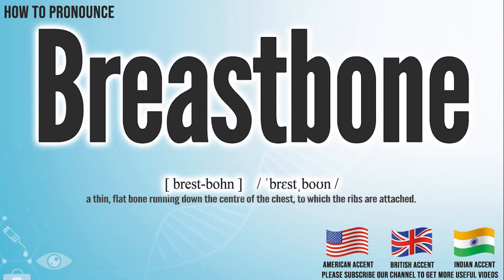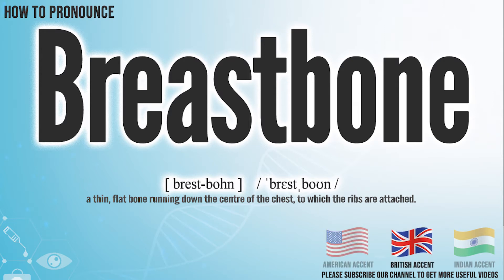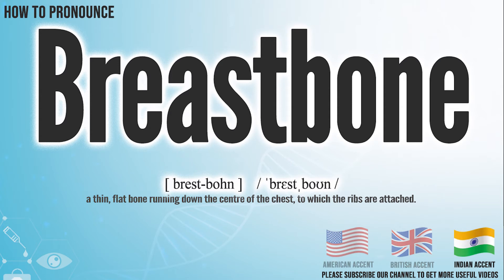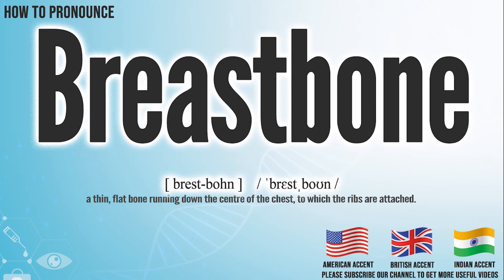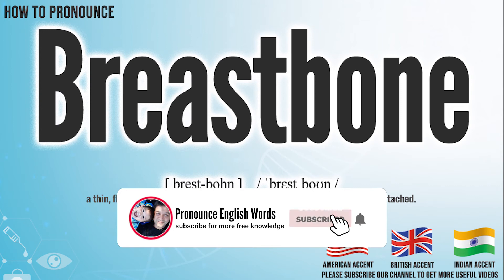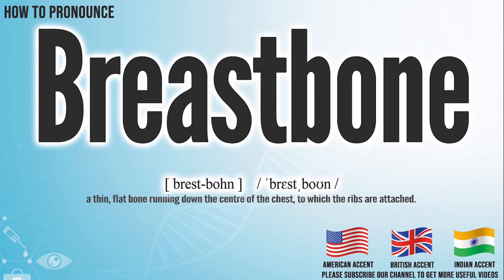Breastbone Pronunciation | How to Pronounce (say) Breastbone CORRECTLY | Meaning Definition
Breastbone

Index:

00:00 Breastbone pronunciation
00:05 Breastbone American English pronunciation
00:13 Breastbone British English pronunciation
00:20 Breastbone Hindi English pronunciation
00:39 For more medical terms words

Breastbone

a thin, flat bone running down the centre of the chest, to which the ribs are attached.

Breastbone International Phonetic Alphabet IPA:  / ˈbrɛstˌboʊn /
Breastbone Phonetic respelling：[ brest-bohn ]
Breastbone Medical Translation:
Uyghur Uygur language:
Breastbone in Turkish:
Breastbone in Chinese traditional / simplified:

Breastbone Pronunciation,
Breastbone meaning in medicine,
Breastbone medical meaning,
Breastbone Definition in medicine,
How to Pronounce Breastbone in English,
How to Pronounce Breastbone in American English,
How to Pronounce Breastbone in British English,
How to pronounce Breastbone in UK English ,
How to Pronounce Breastbone in Hindi English,
How to Say Breastbone in Native English ,
Definition of Breastbone,
Breastbone pictures,
Breastbone Translation in the Chinese language (Chinese traditional, Chinese simplified),
Breastbone Translation in the Turkish language,
What is Breastbone,
Define Breastbone, Breastbone definition ,
How to translate Breastbone in Turkish,
Breastbone türkçe ne demek,
How to translate Breastbone in Chinese,
Breastbone 中文翻译

In this page, you may find the word, Breastbone , how to pronounce this word Breastbone, how to say it in the native language, the international phonetic alphabet IPA, exactly translations in the Chinese language, in the Turkish language, in English, exactly correct pronunciation in American English, in British UK English, in Hindi English, and in other languages.

You may also find Breastbone definition, the meaning of this term, pictures about this term, and some useful links about this.

bu tıp kelimesi Breastbone nasıl okunur, bu kelime Breastbone ingilizçe ne denir, Breastbone çinçe ne denir, Breastbone anlamı nedir, Breastbone nasıl telaffuz edilir, Breastbone türkçe anlamı, Breastbone çinçe anlamı,

Don’t miss